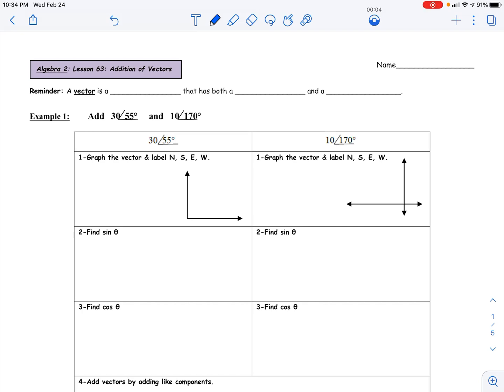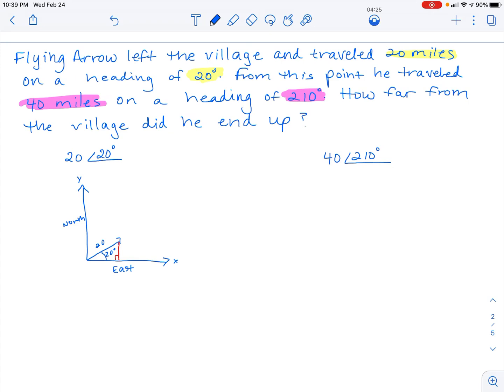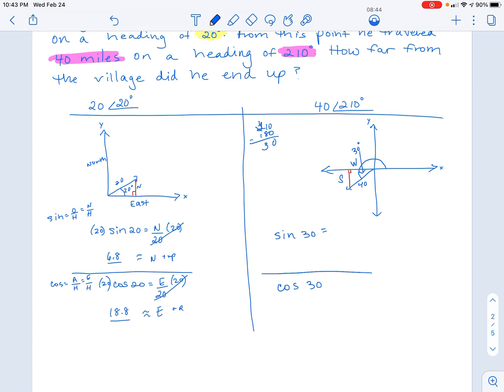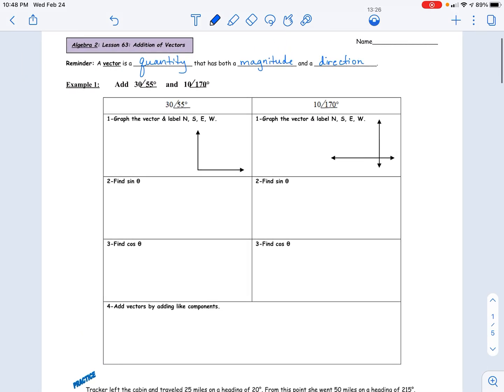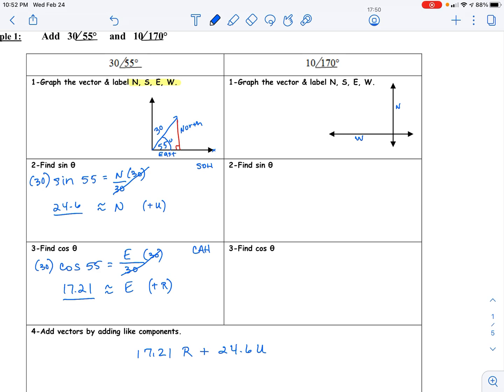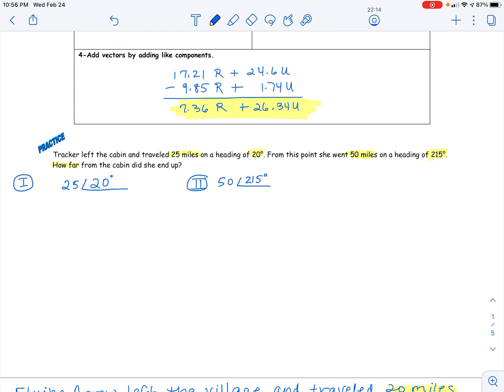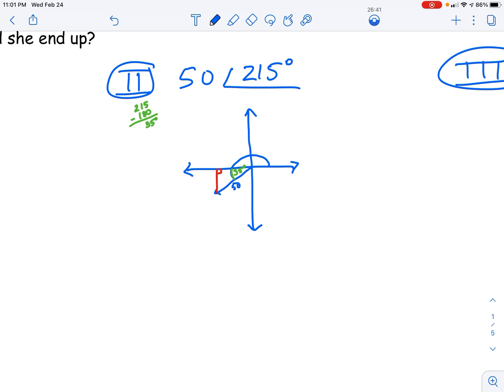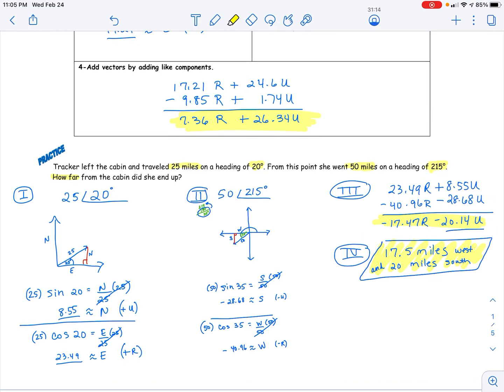Saxon Algebra 2 - Lesson 63